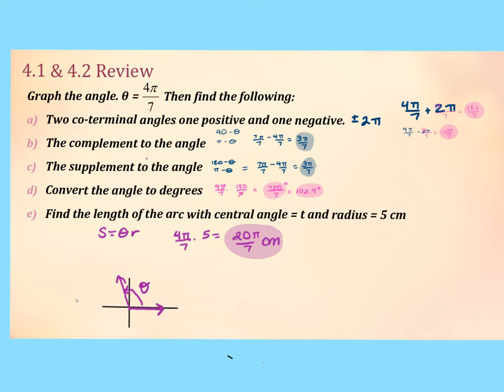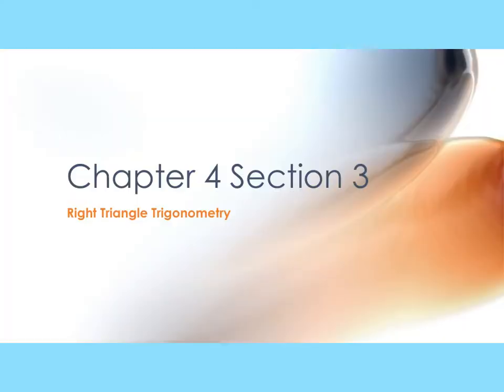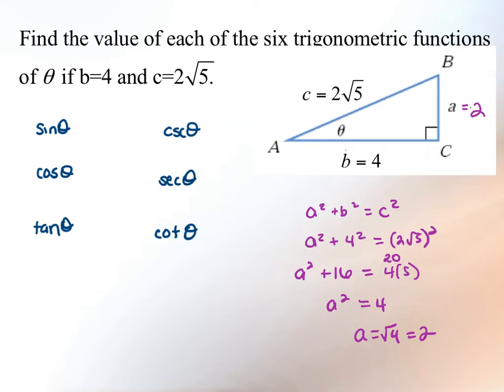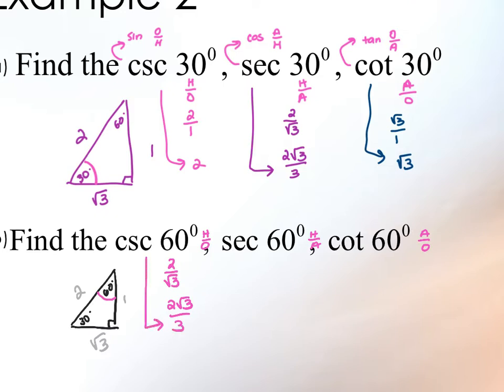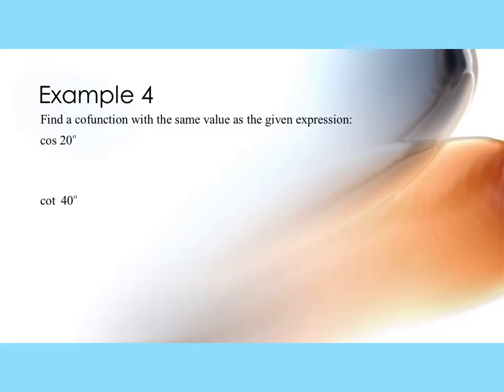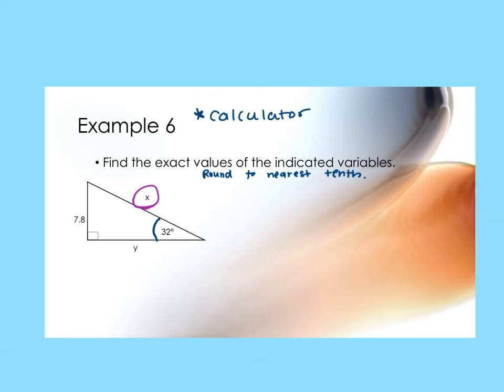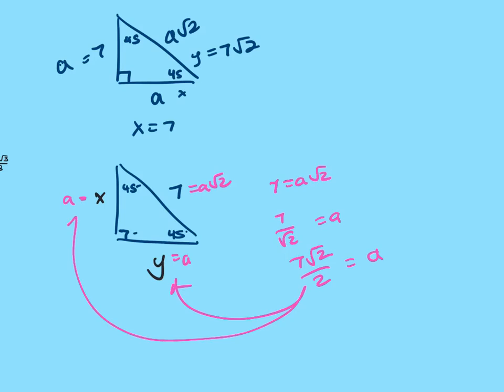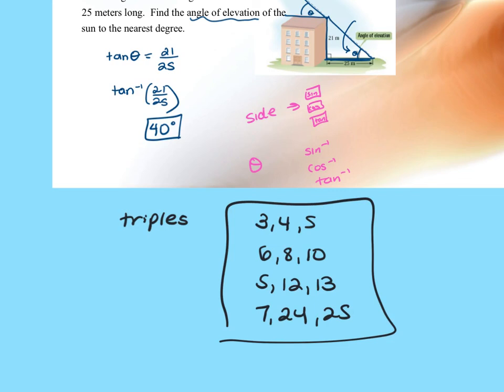11.4 - 4.3 Right Triangle Trig